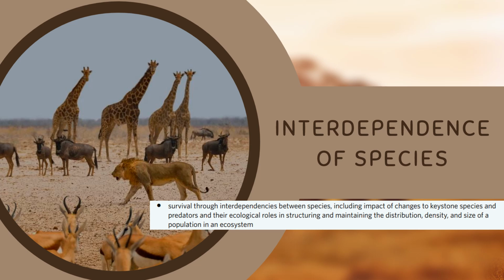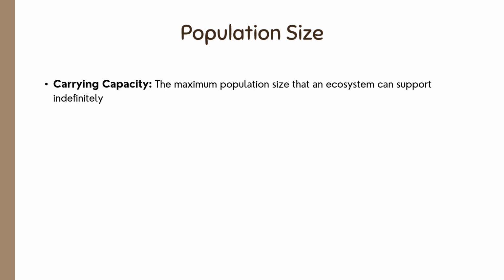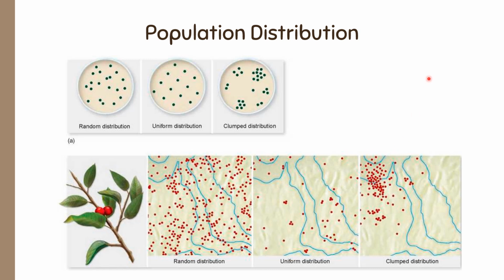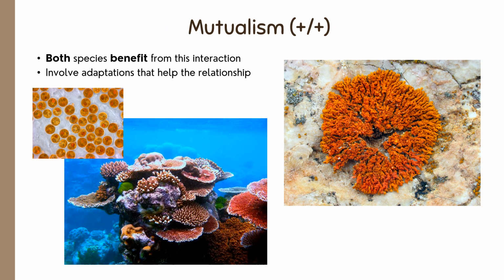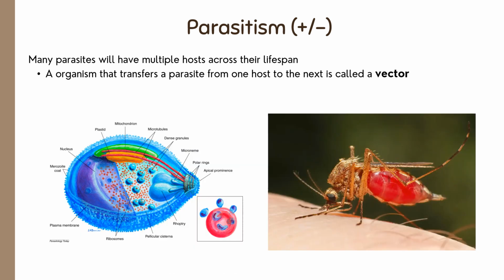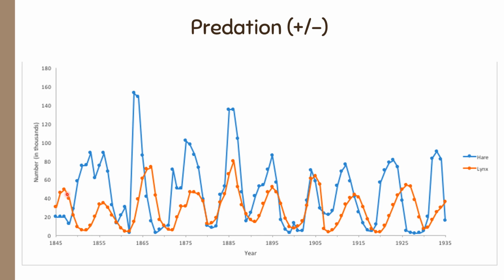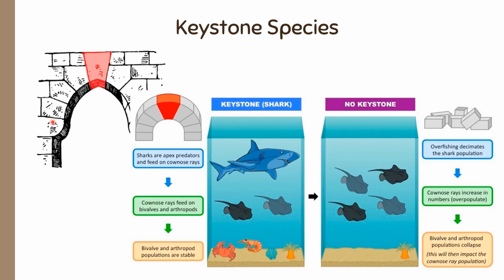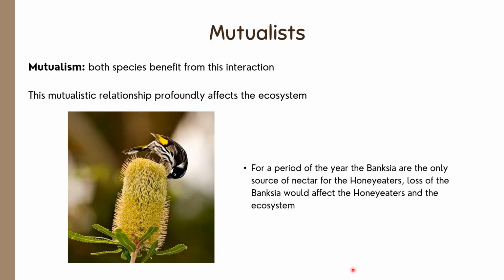10C Interdependence of Species